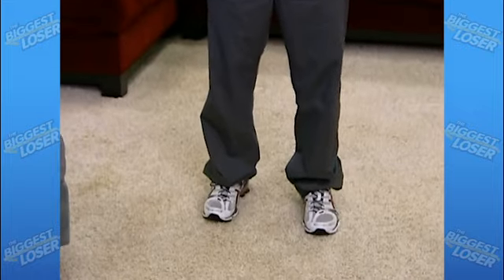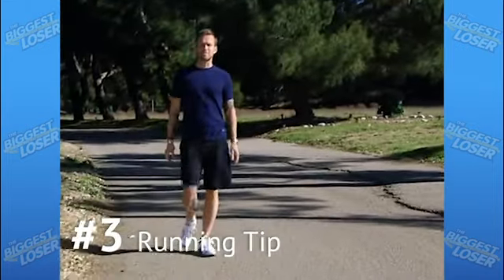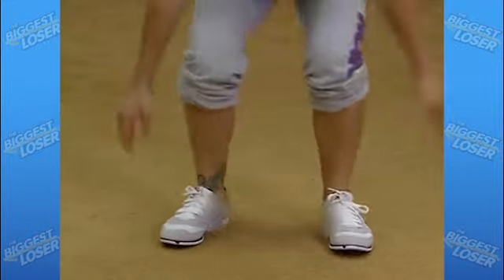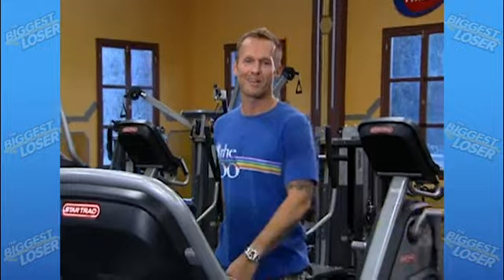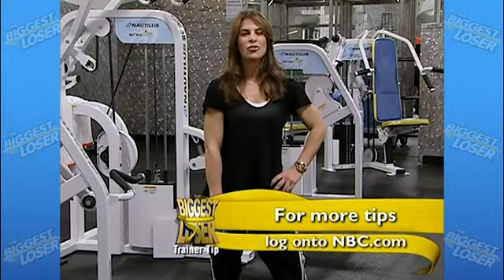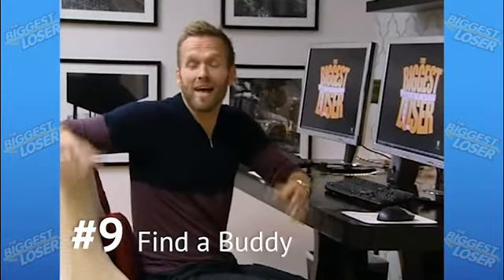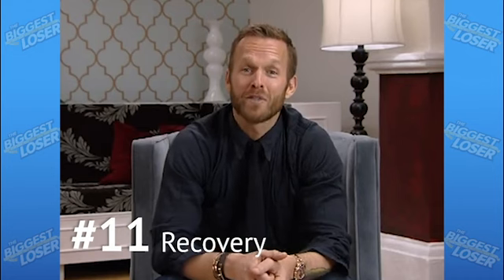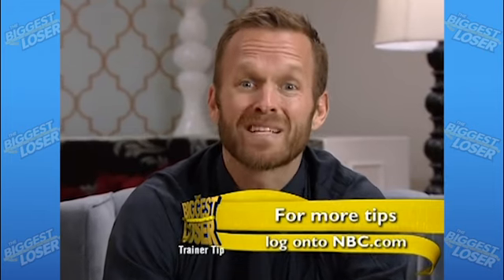Top Trainer Workout Tips | The Biggest Loser | Season 7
Our trainers walk through their Top Workout Tips from Season 7 of The Biggest Loser!